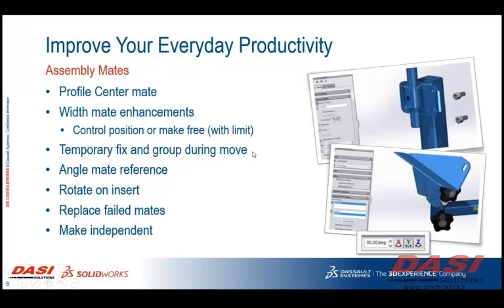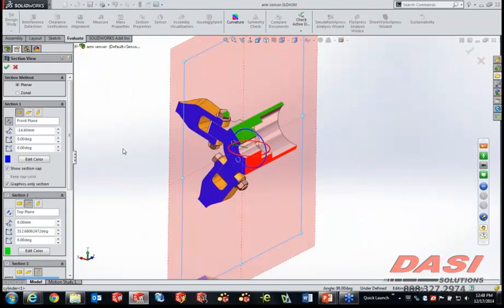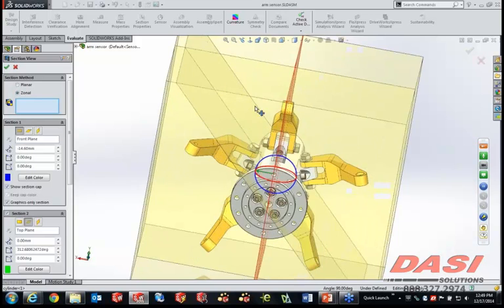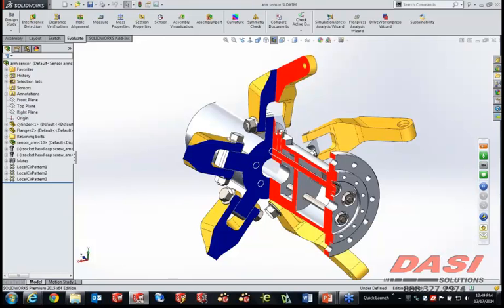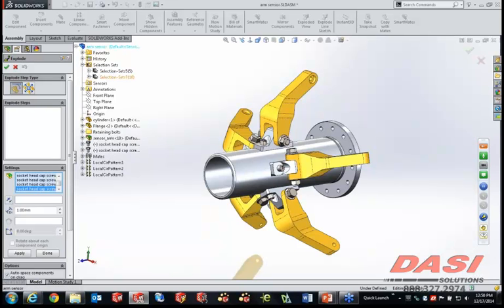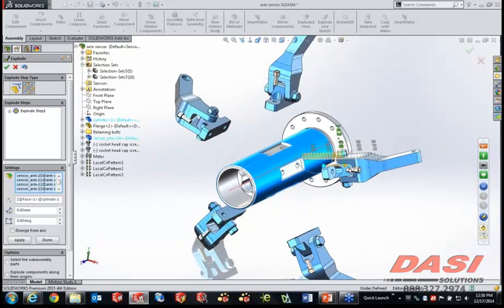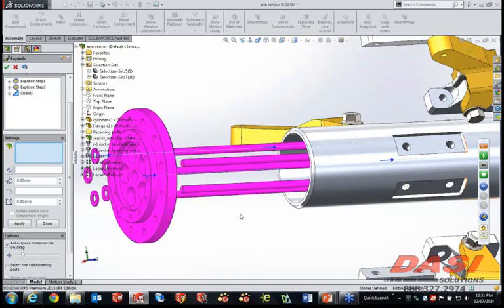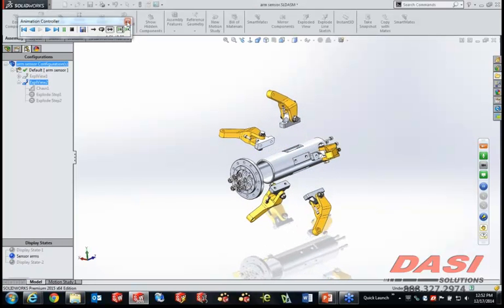What's New for SOLIDWORKS 2015 - 1.8